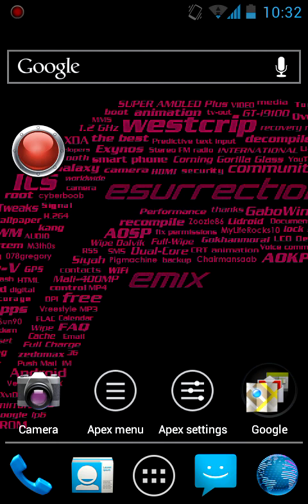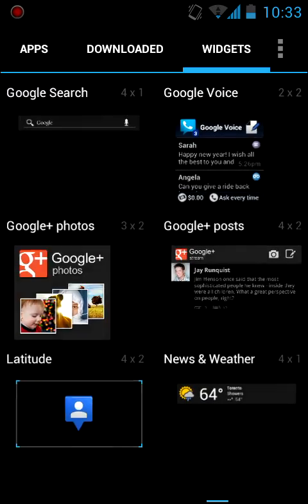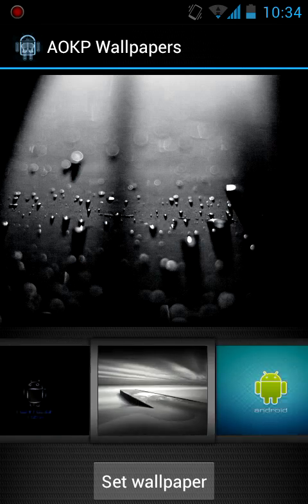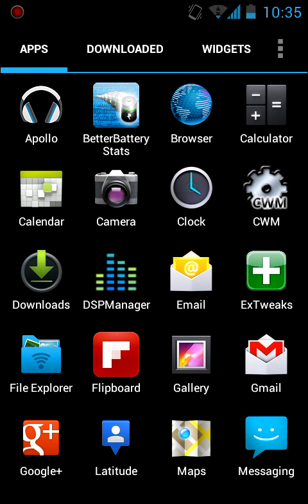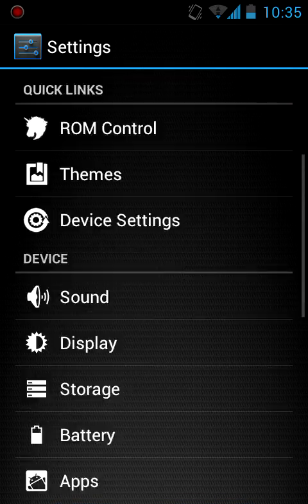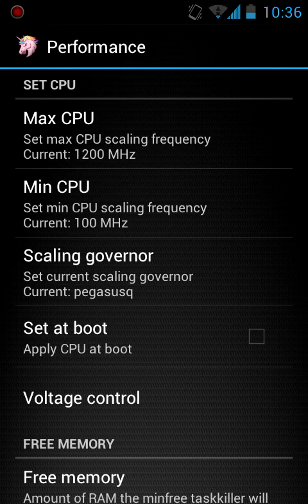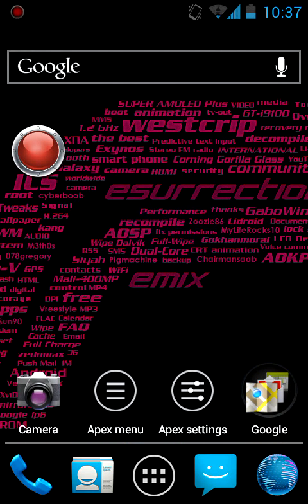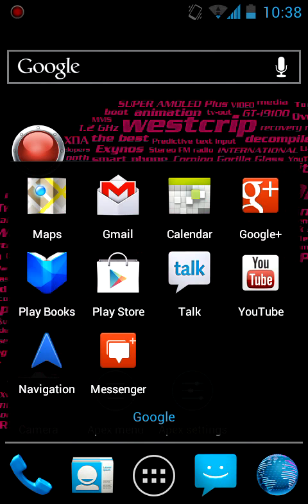Resurrection Remix ROM v2.0 on Samsung Galaxy S II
A short review on resurrection remix rom. Do let me know guys if you like the rom.